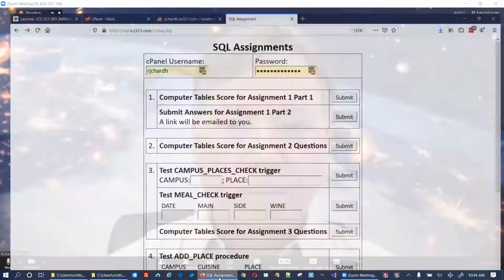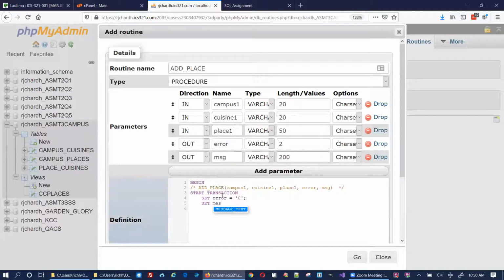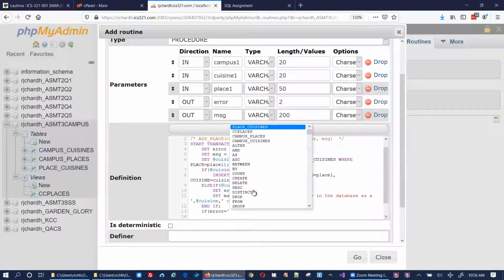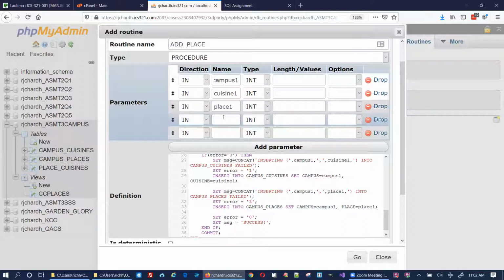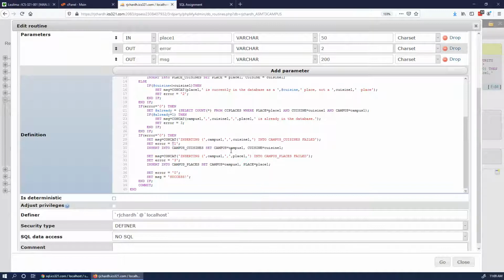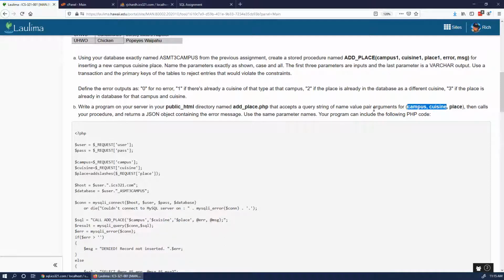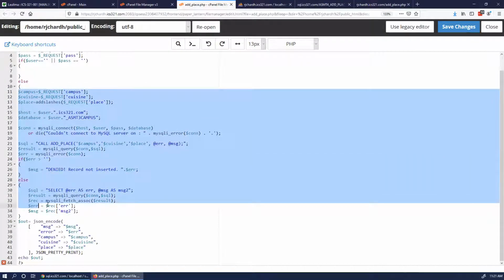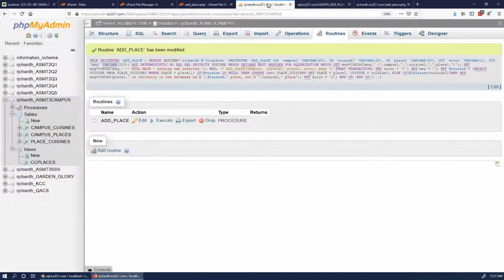ICS321 Assignment 4.1 MySQL Stored Procedure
Explanation of how to do Assignment 4.1, create a stored procedure and a PHP program to test it.